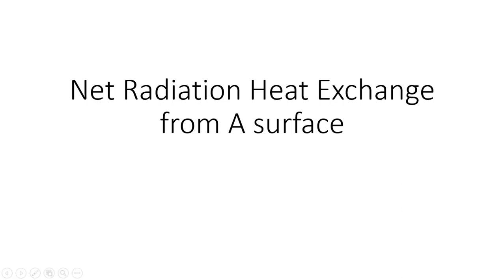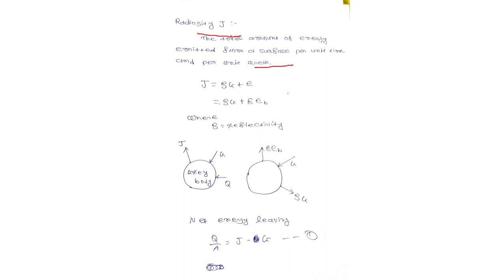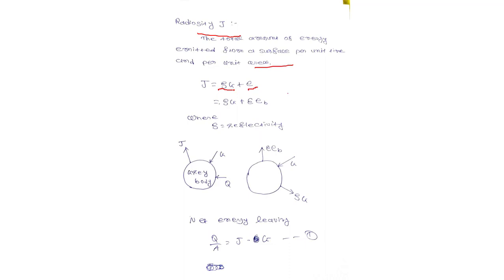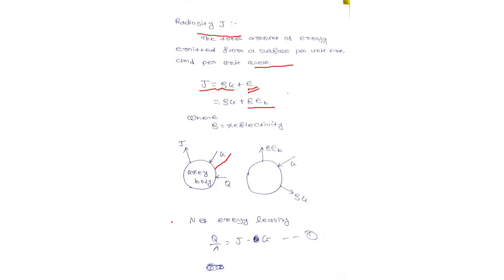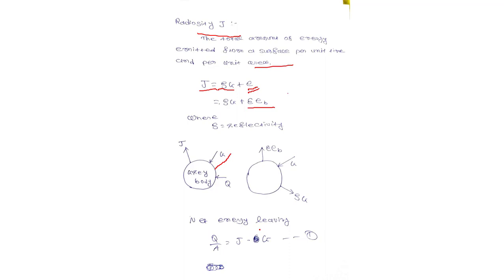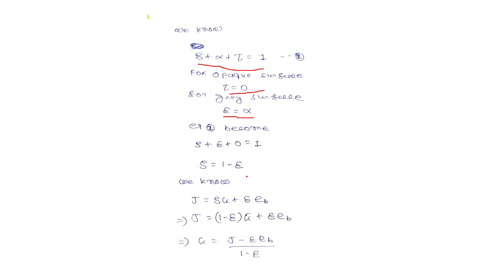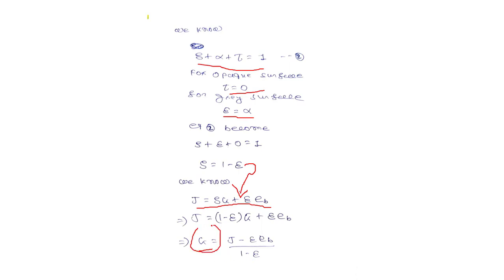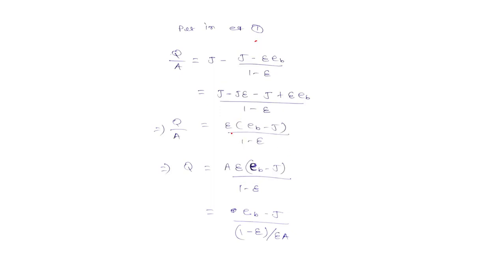Net Radiation Heat Exchange from A surface